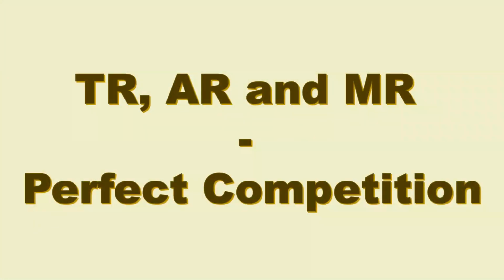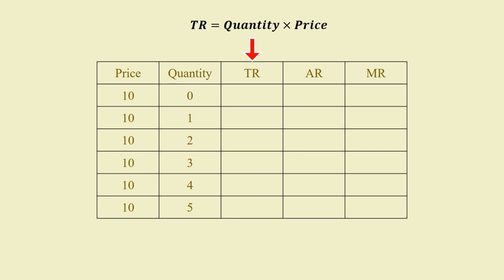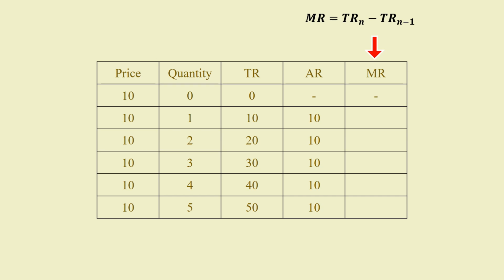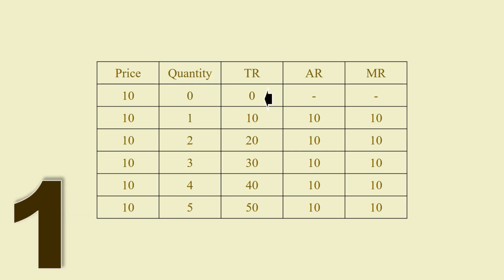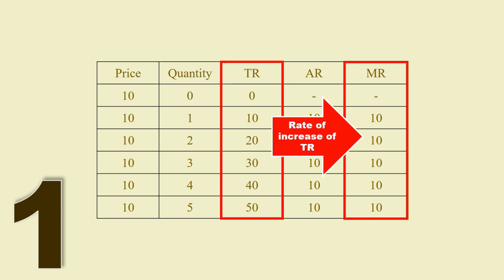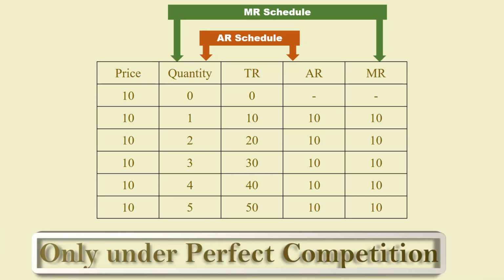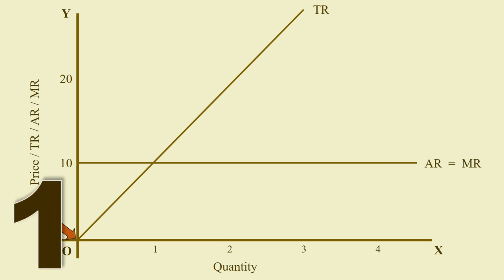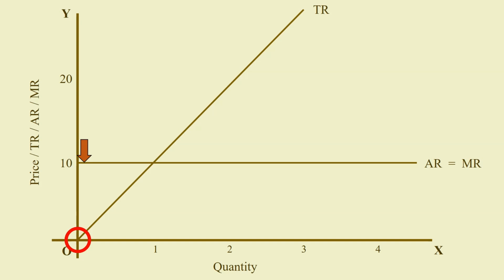TR, AR and MR - Perfect Competition